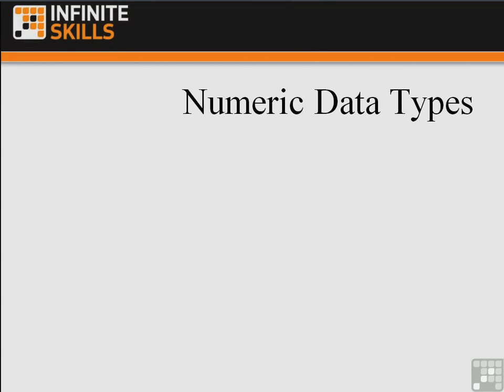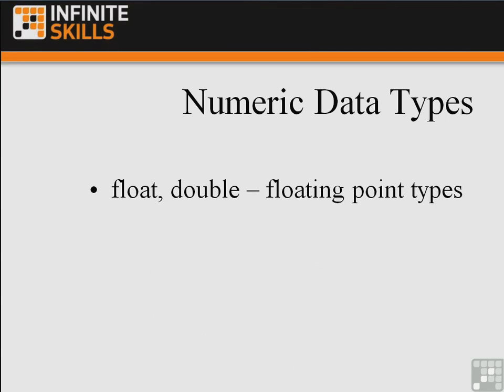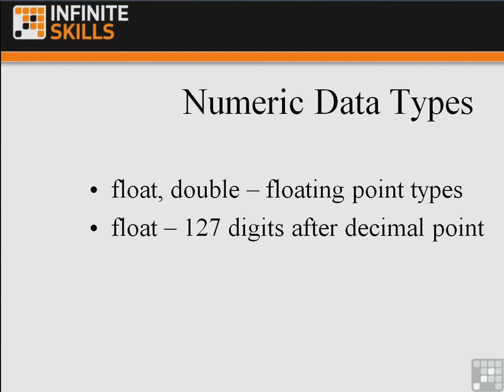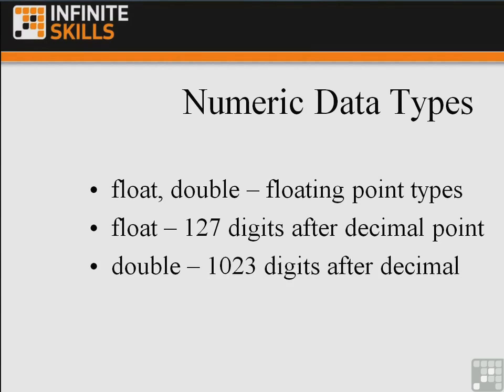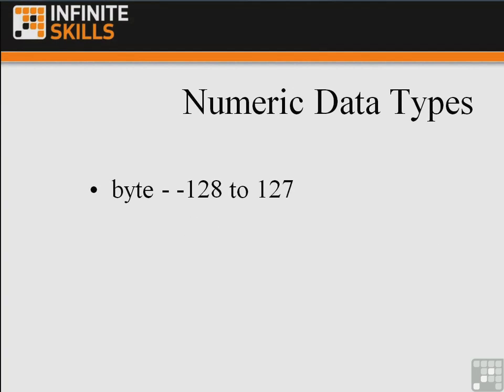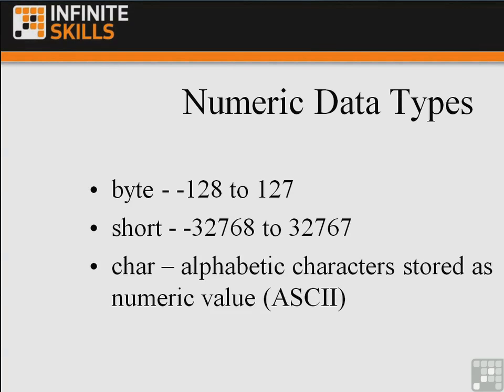04 02 Data Types int, double